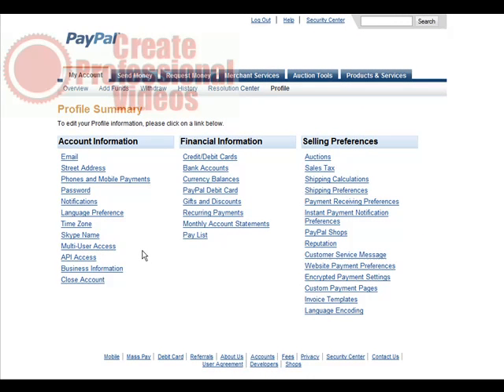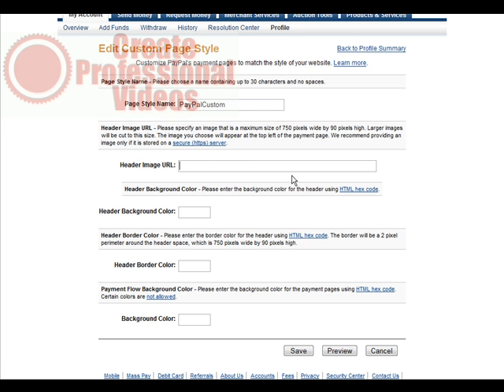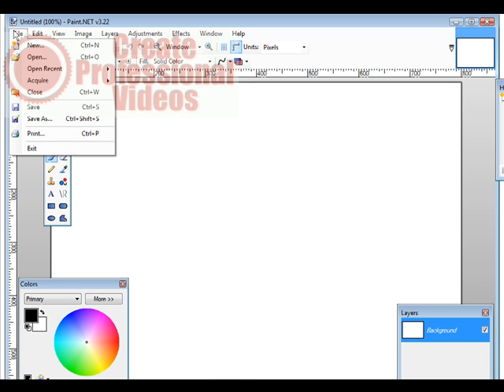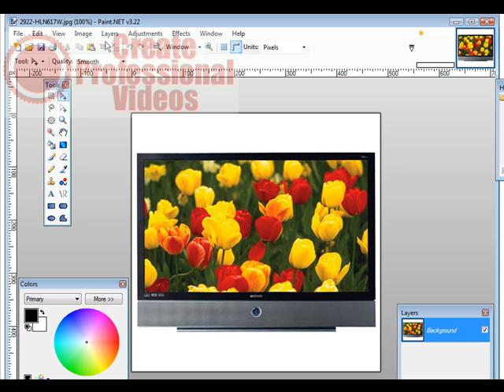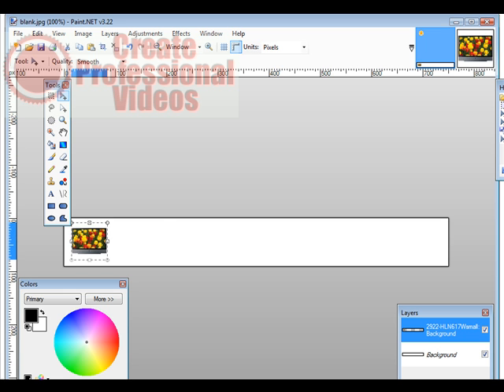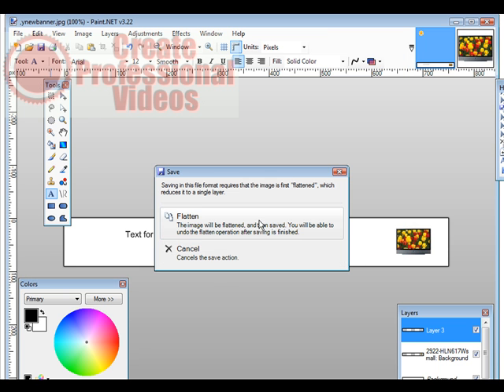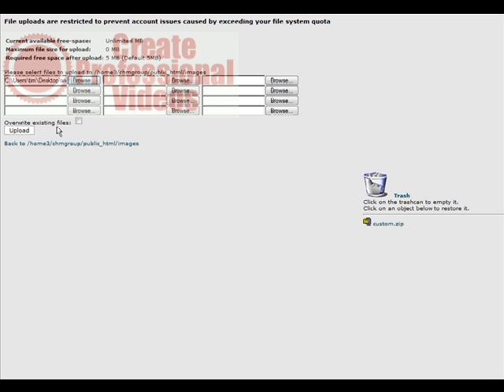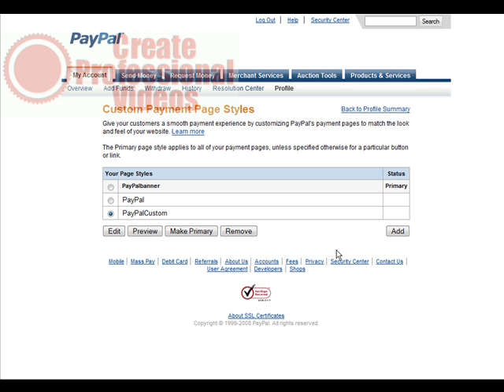set up a paypal page